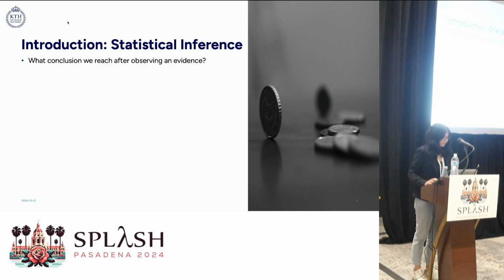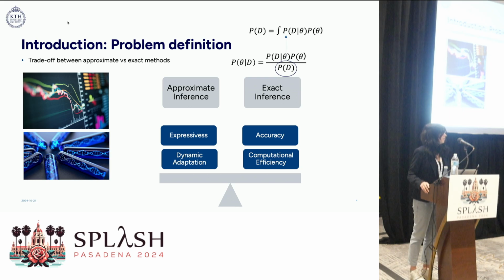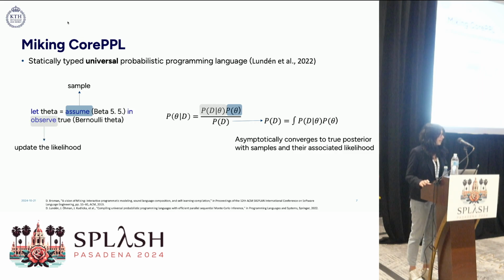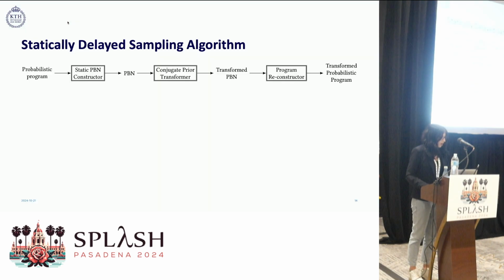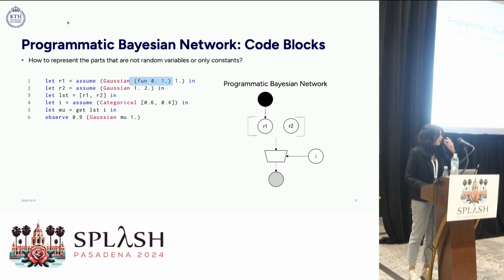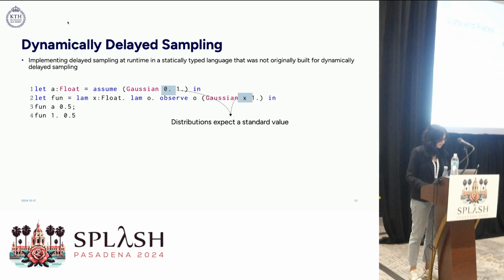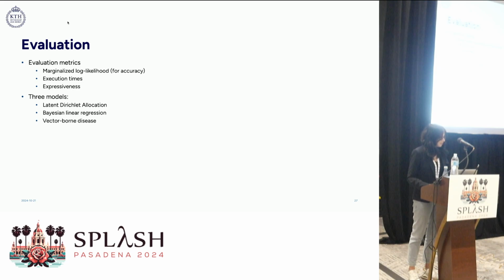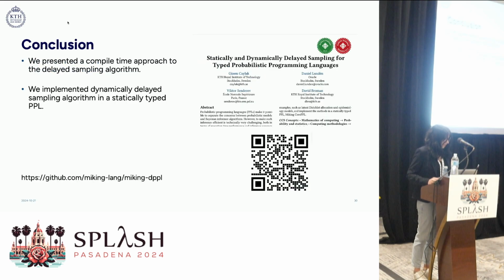[SLE24] Statically and Dynamically Delayed Sampling for Typed Probabilistic Programming Languages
Statically and Dynamically Delayed Sampling for Typed Probabilistic Programming Languages (Video, SLE 2024)
Gizem Caylak, Daniel Lundén, Viktor Senderov, and David Broman
(KTH Royal Institute of Technology, Sweden; Oracle, Sweden; École Normale Supérieure, France; KTH Royal Institute of Technology, Sweden)

Abstract: Probabilistic programming languages (PPLs) make it possible to separate the concerns between probabilistic models and Bayesian inference algorithms. However, to make such inference efficient is technically very challenging, both in terms of execution time performance and inference accuracy. One successful optimization approach is the previously published work on dynamically delayed sampling. This runtime method makes use of analytical relations between random variables to reduce inference variance; however, tracking these relations introduces runtime overhead. Furthermore, implementing the dynamic approach in a statically typed language introduces type problems because delaying the sampling of random variables changes their types. Our work advances the state-of-the-art in two aspects. Firstly, to reduce the runtime overhead, we develop a compile-time version of delayed sampling. By incorporating optimization procedures during compilation, we eliminate the need for runtime relation tracking and consequent overhead. However, the compile-time version may not always be effective due to the program's possible dynamic behavior, such as stochastic branches, or the complexity of handling recursion. Secondly, we introduce constructs to implement dynamically delayed sampling in a statically typed universal PPL. Dynamically delayed sampling in statically typed languages is a viable optimization for complex Bayesian models, whereas simple models ought to be statically optimized. We evaluate both statically and dynamically delayed sampling on real-world examples, such as latent Dirichlet allocation and an epidemiology model, and implement the methods in a statically typed PPL, Miking CorePPL.